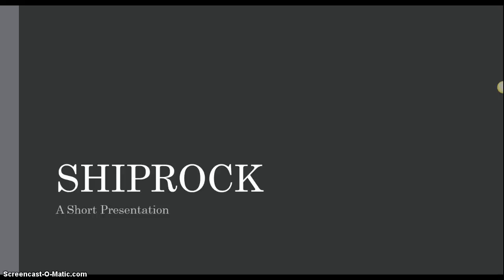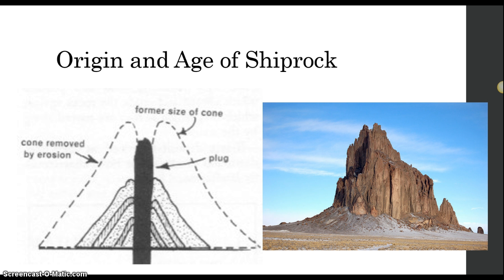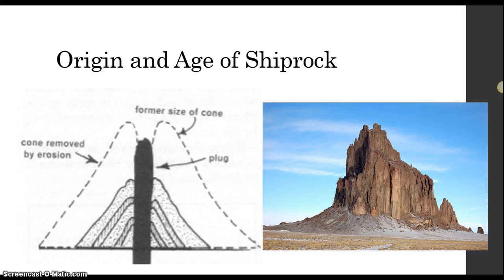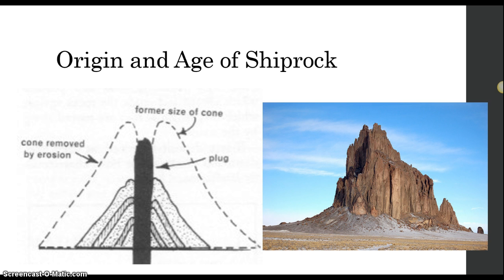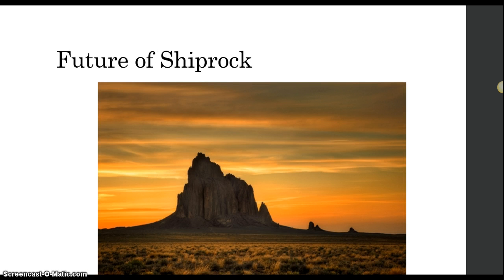Shiprock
A short informational video that I made for my WA Earth Science Class.